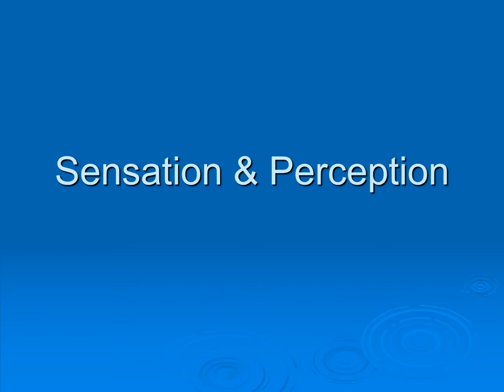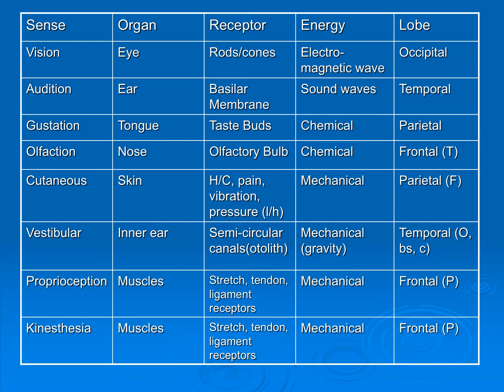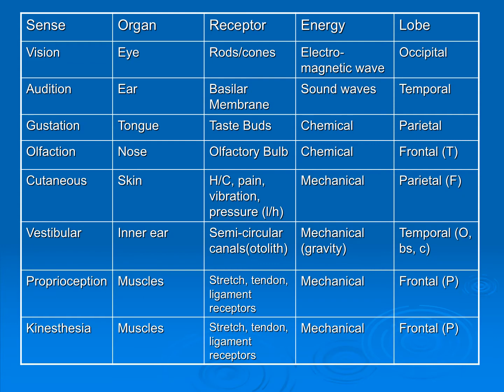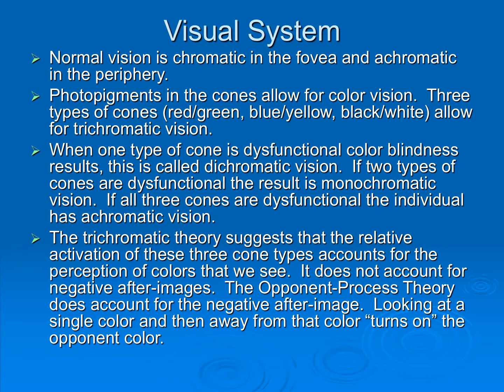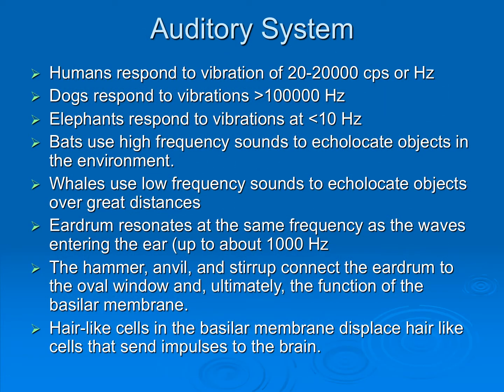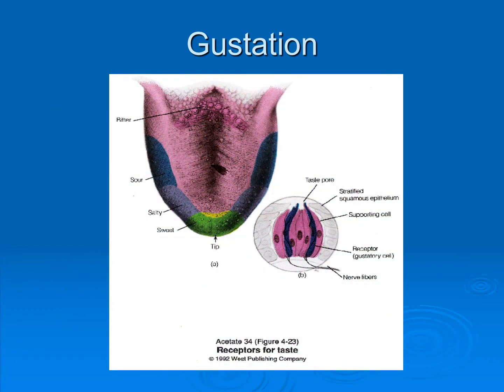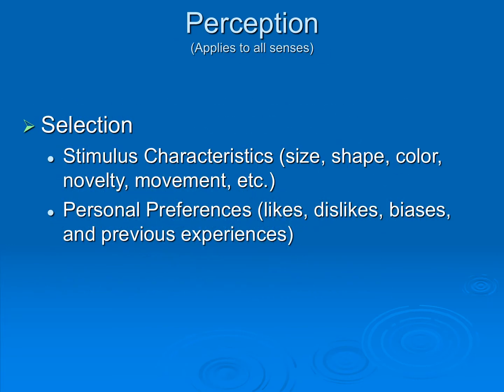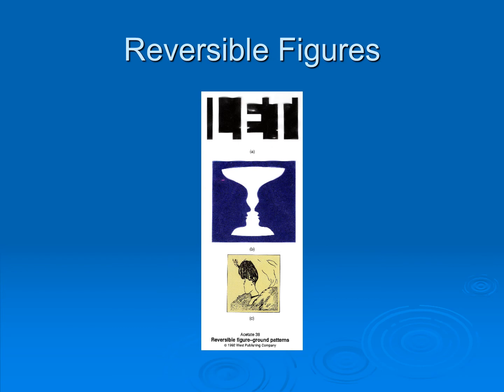Sensation & Perception Lecture